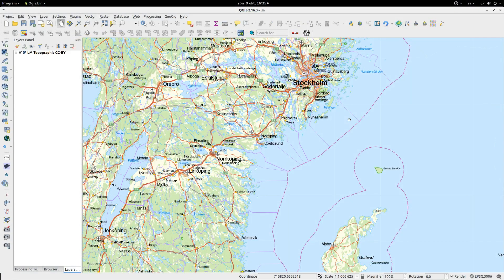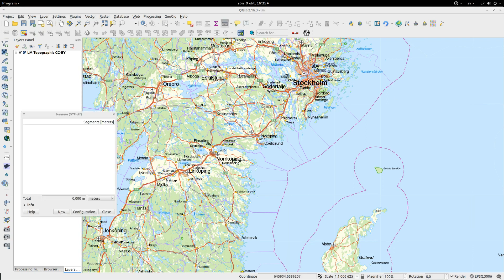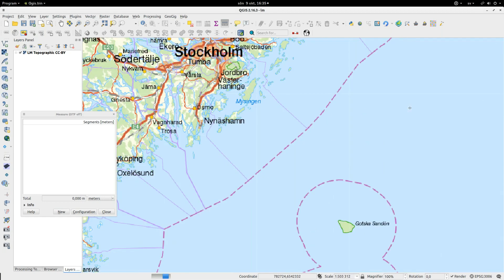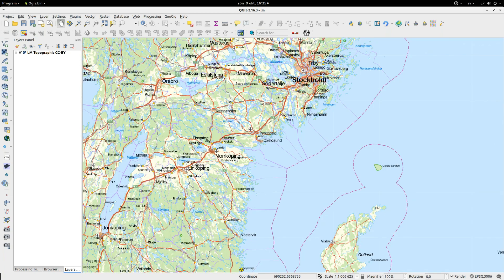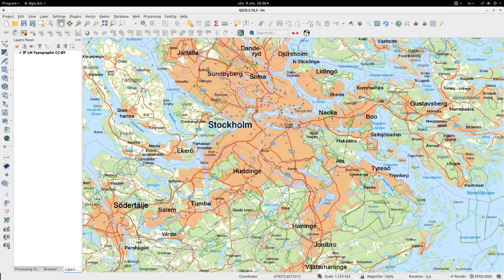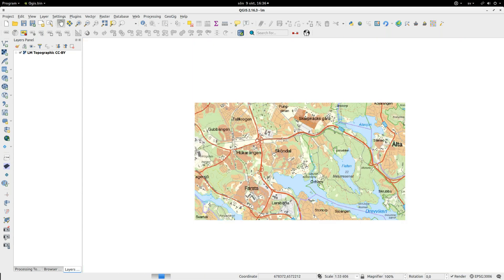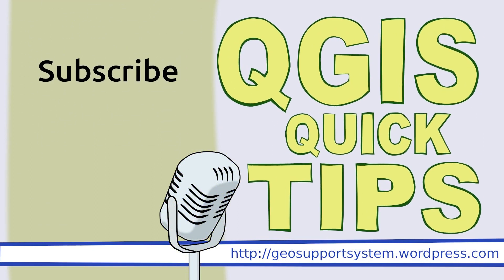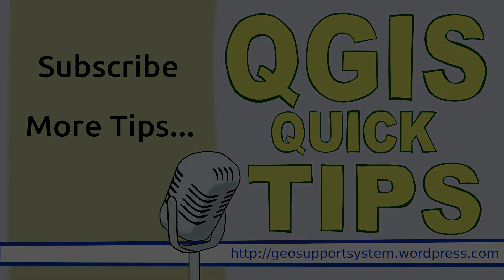QGIS Quick Tip - Zooming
Very quick presentation of new QGIS 2.16 zoom functions that will make your QGIS work a lot faster.